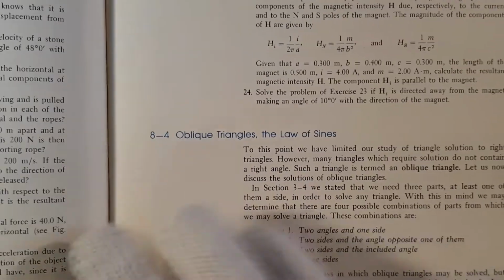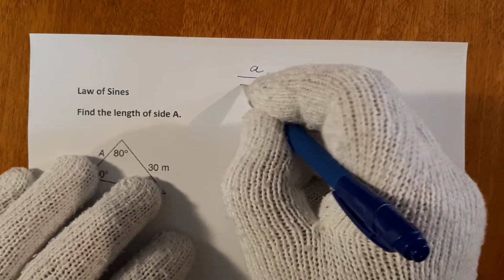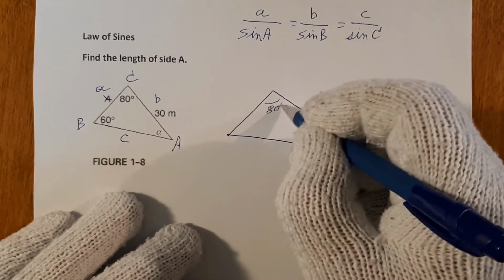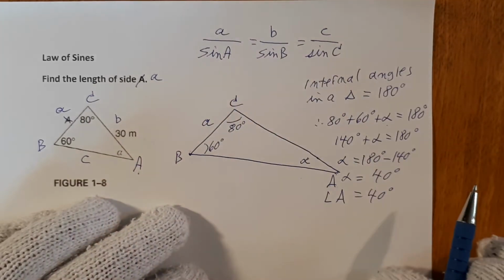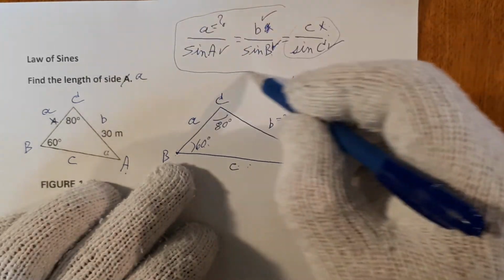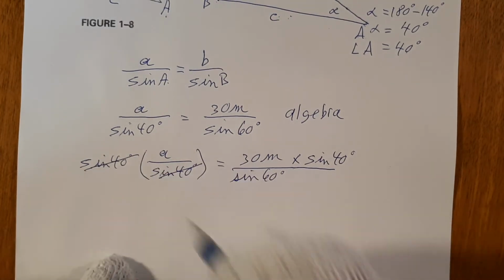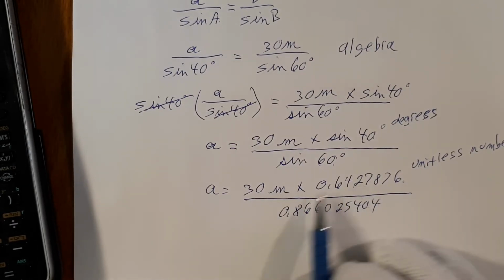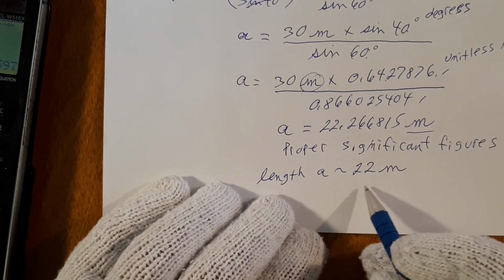The Glove and the Law of Sines